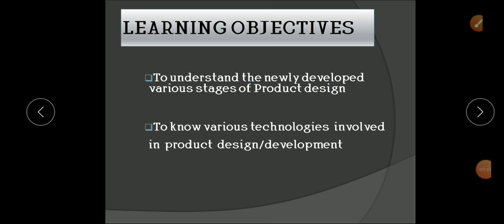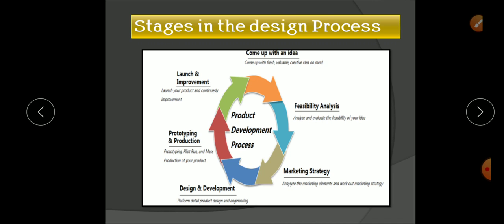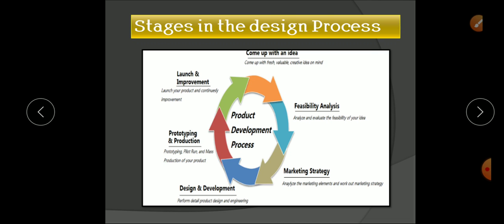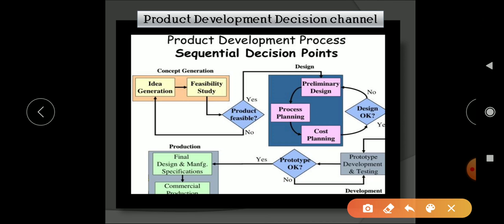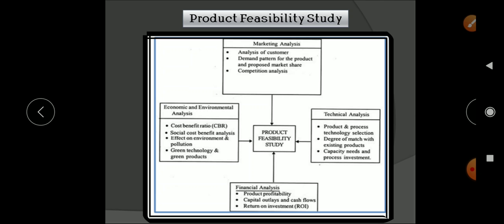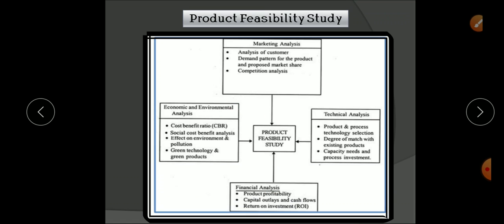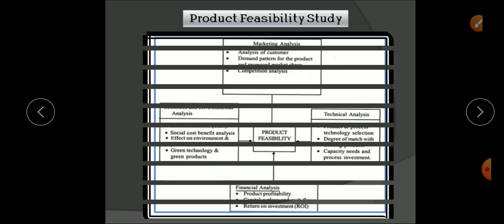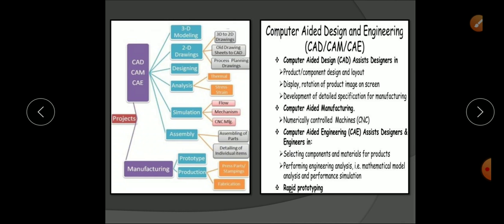Product Design Engineering Introduction